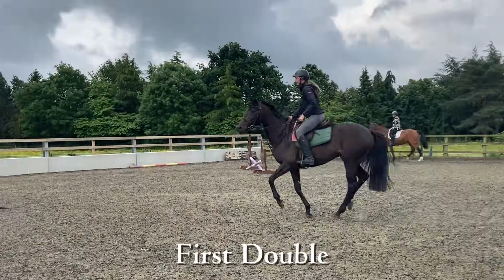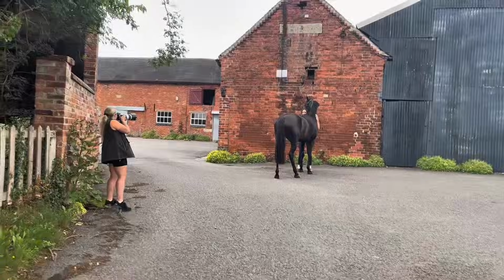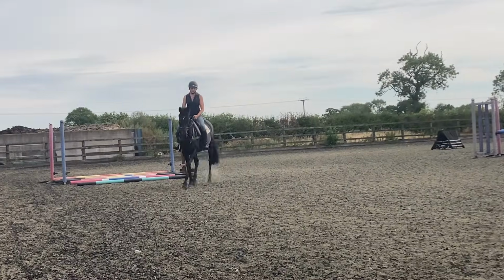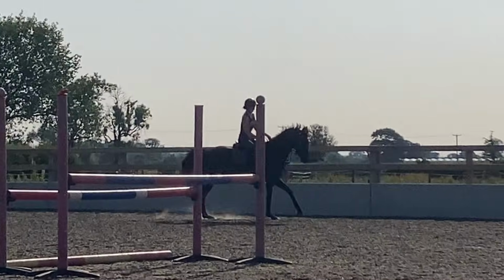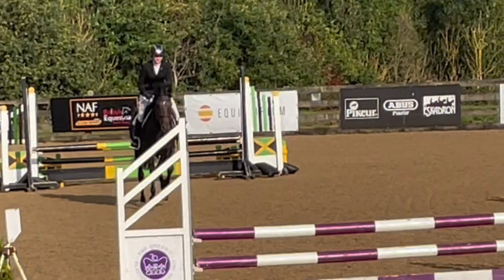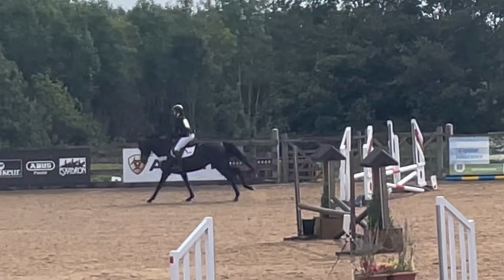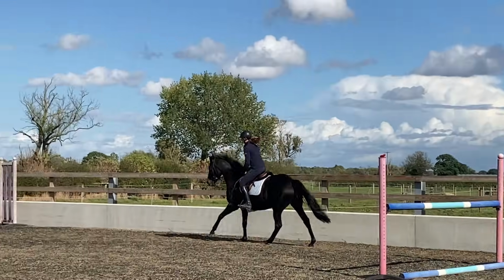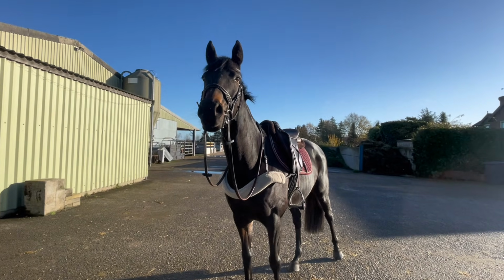From Track Reject to Eventing Prospect | 4yo TB Progress Update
Rihanna is a 4-year-old ex-racehorse who arrived in June as a green, talented diva with a powerful jump and lots to learn. This video follows her journey from wobbly first poles to her first arena hire, first show, first XC school, and her return to work after her autumn break.

Producing young horses is what I love most — watching them figure it out, grow in confidence, and start to enjoy their job is the best part of this sport. Rihanna has taken everything in her stride, and I’m excited to see where she goes in 2026.

📌 Follow along:
Instagram — @SamsonEventing
Facebook — Samson Eventing
TikTok — @SamsonEventing

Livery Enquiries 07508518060